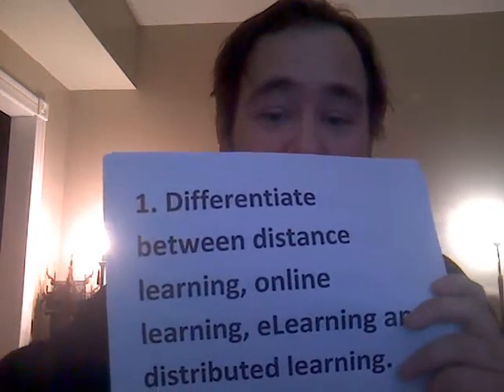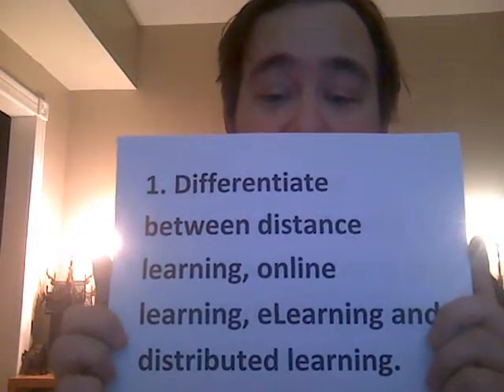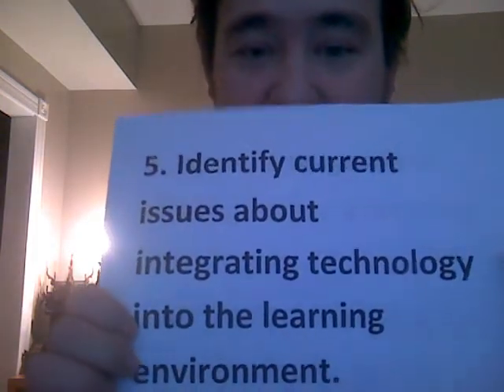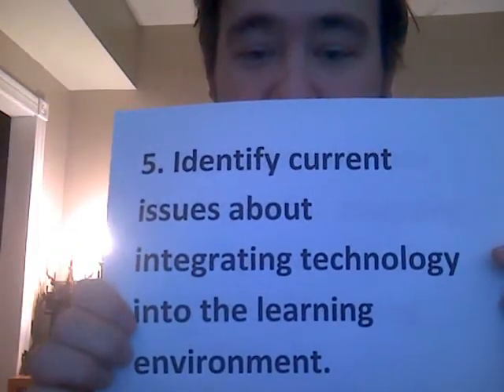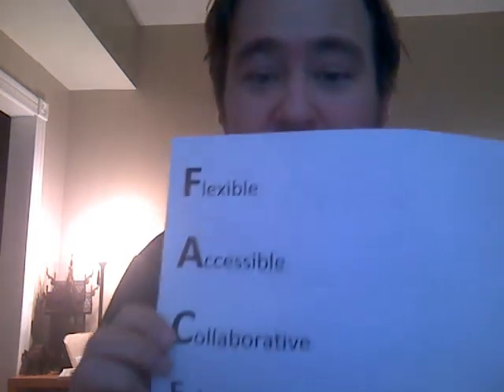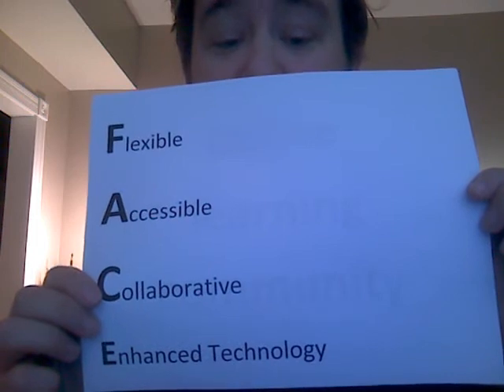Final Reflections EDDL 511 Introduction to Distributed Learning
This video is a post for my final reflections on EDDL 511, I had hoped to post it to our course blog, but even the condensed version was too long, so I've posted the original version up here. Cheers